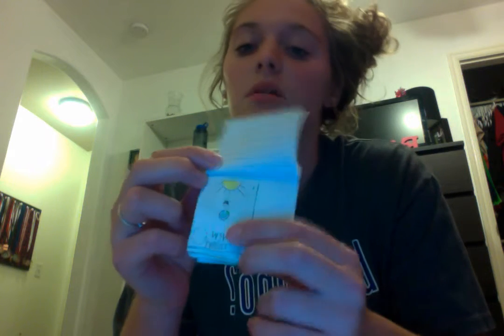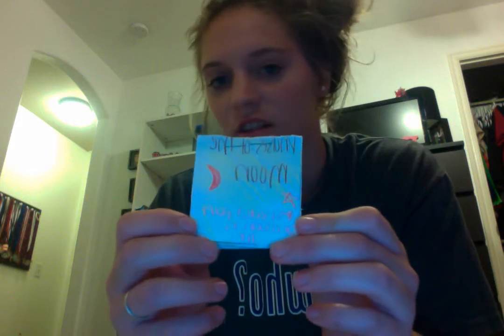Movie on 9 17 15 at 11 08 PM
Flip book. Phases of the moon.
shaded part is lit.